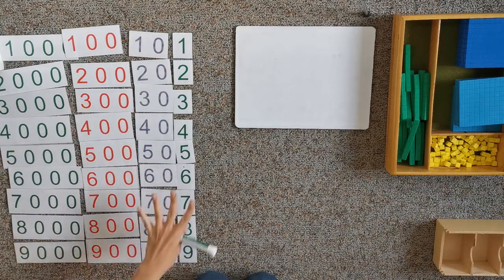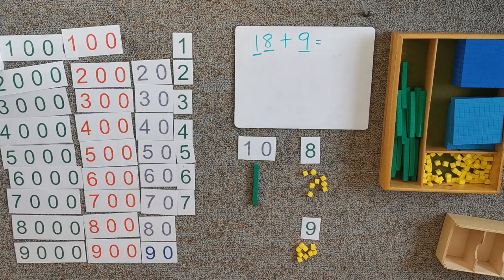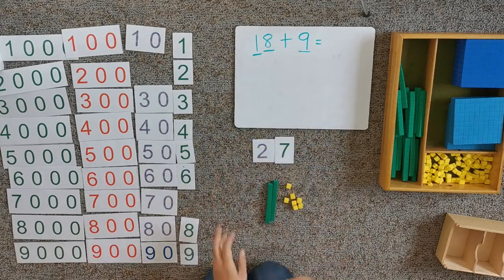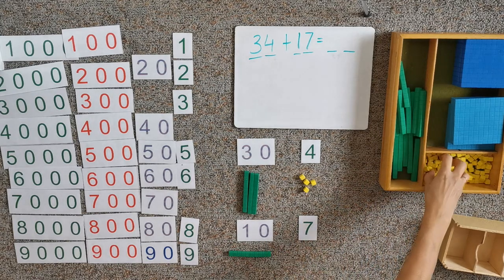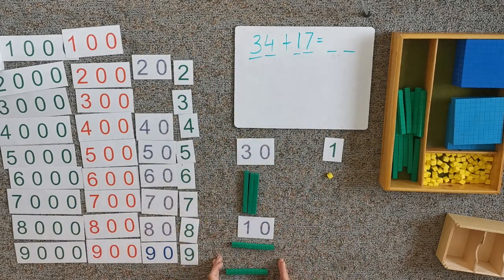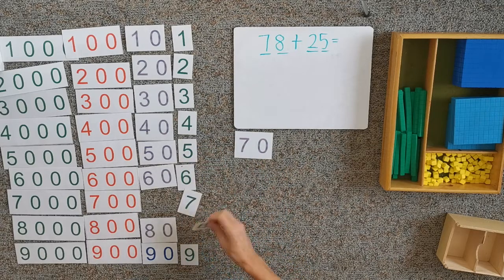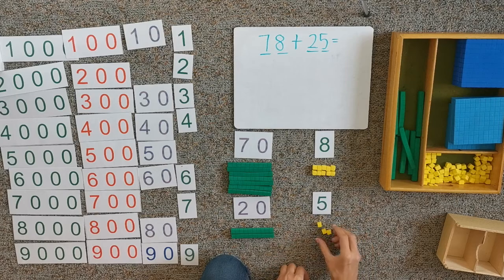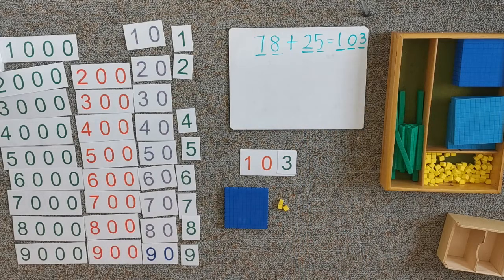2nd Grade Math_Adding 2 digits numbers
Use the expanded form and your blocks to learn how to add with regrouping. Parents, forget about the vertical additions by the moment!